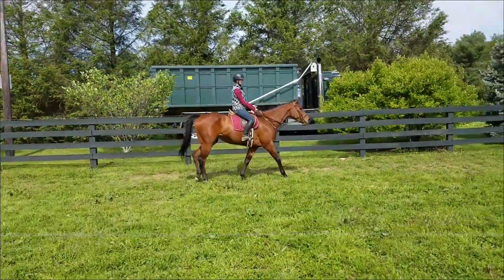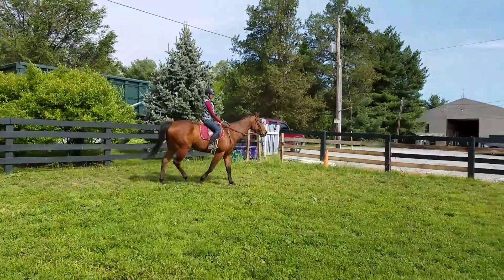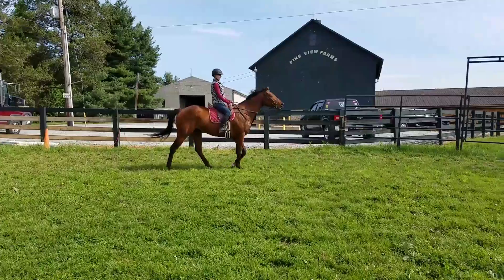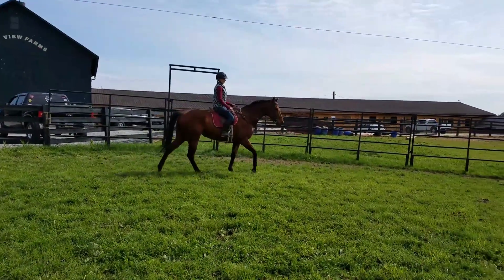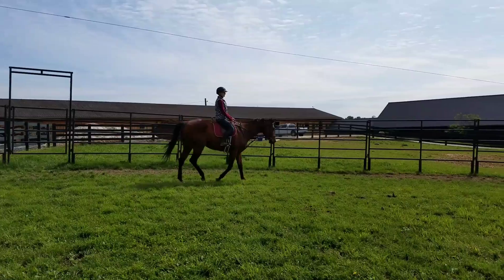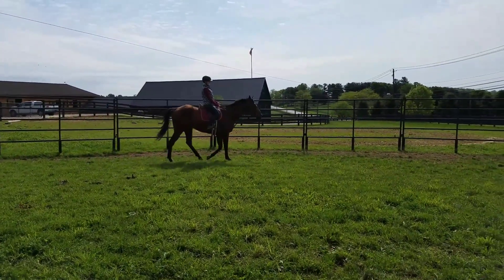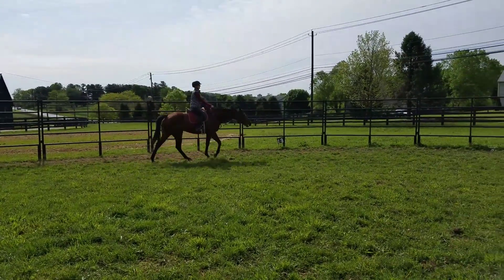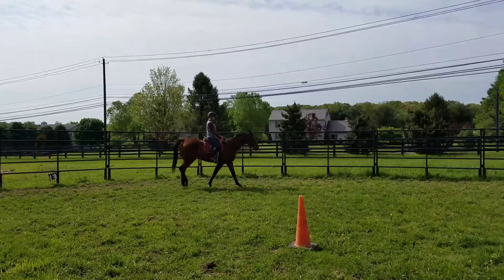Leia under saddle